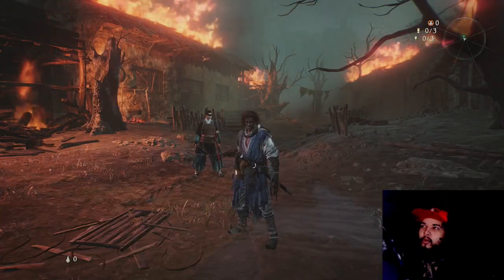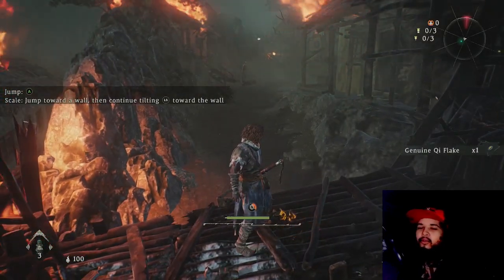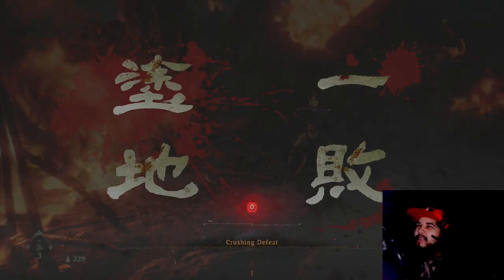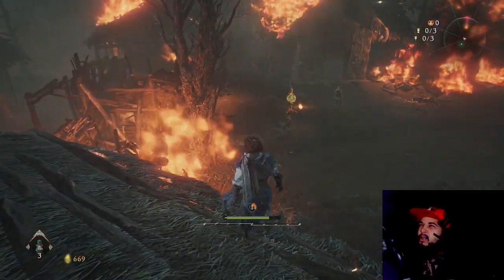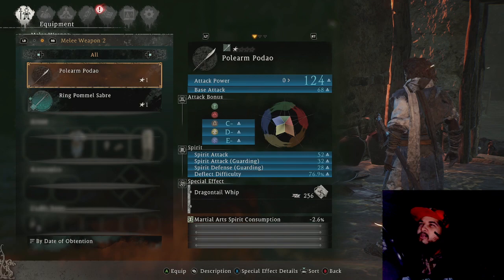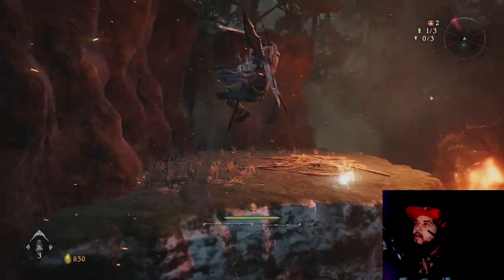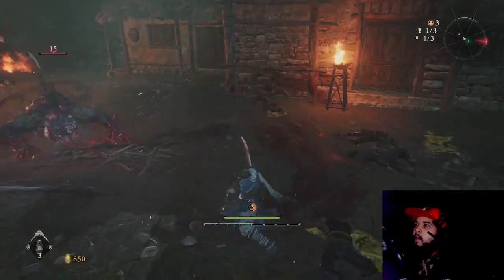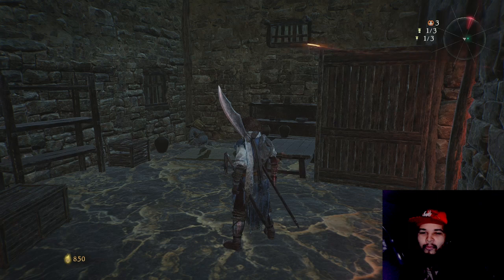mr fury play wo long fallen dynasty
get game on xbox game pass